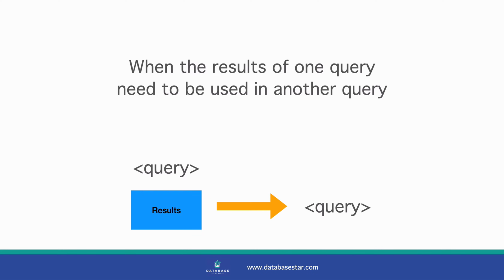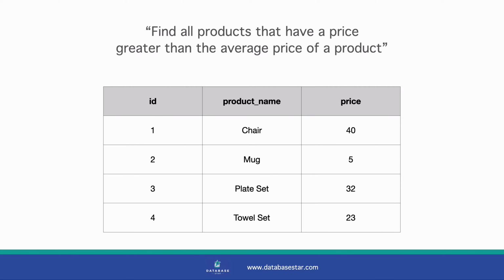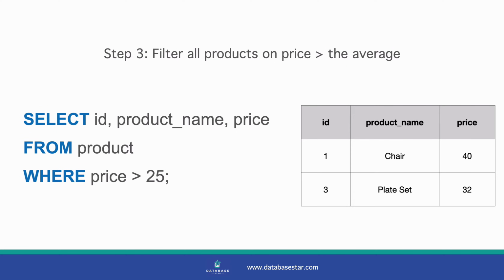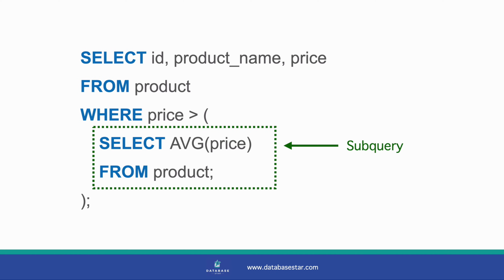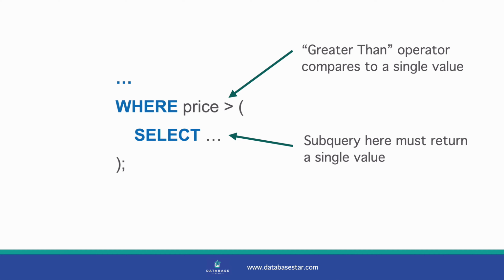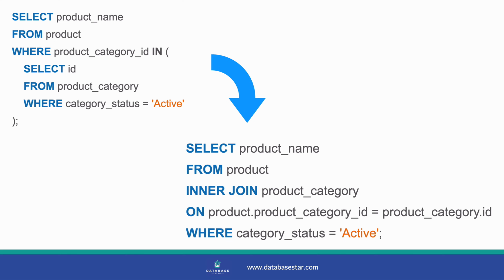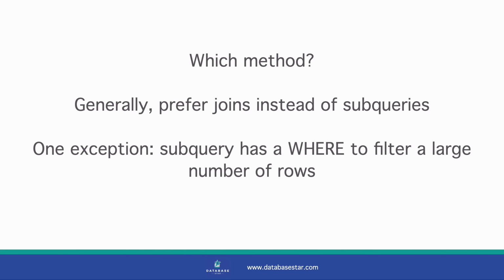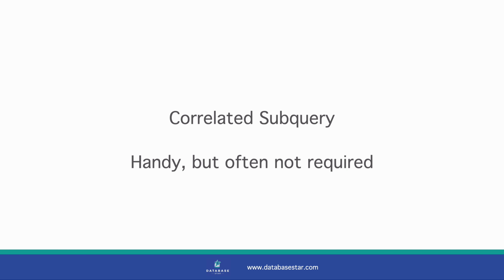When to Use a Subquery in SQL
How do you know when to use a subquery?

Subqueries in SQL are a handy feature that let you use the results of one query as input into another query.

They can simplify your query and make it easier to maintain. But how do you know when to use a subquery instead of other methods, such as joins?

In this video, you’ll learn what a subquery is, when you should use a subquery, a simple example of a query, and transforming it to use a subquery to solve a problem.

You’ll also see when you should use a subquery or a join, as well as several other tips for working with SQL subqueries.

Timestamps:
00:00 What you’ll learn in this video
00:34 When you should use a subquery
01:41 A step-by-step example without a subquery
03:56 Using a subquery
05:06 Subquery vs join
06:43 Tips for working with subqueries